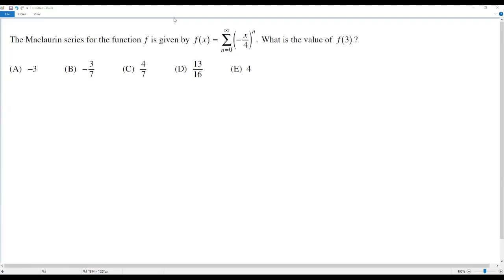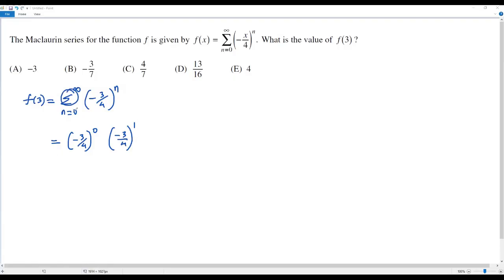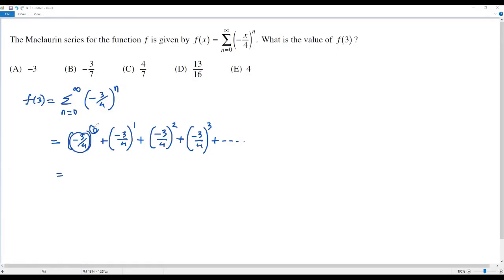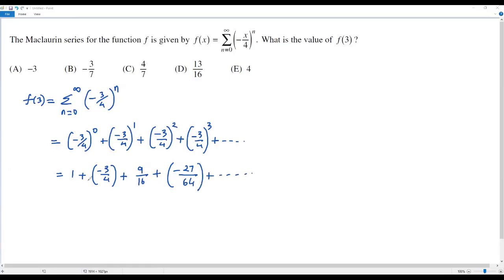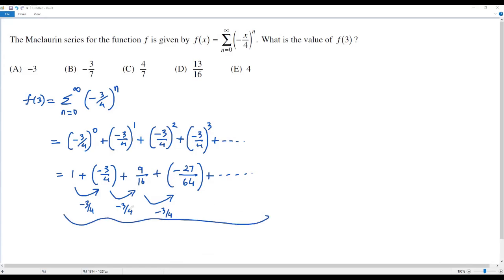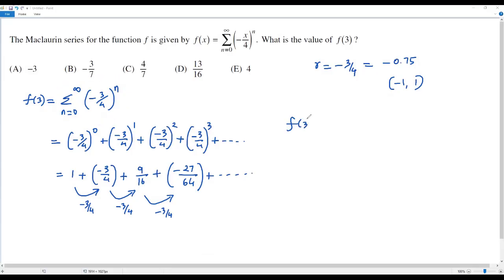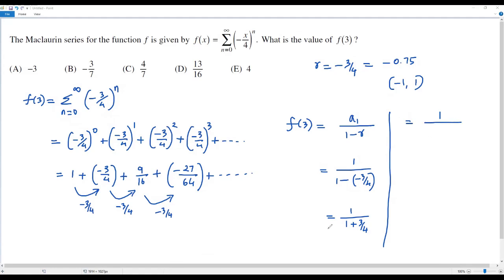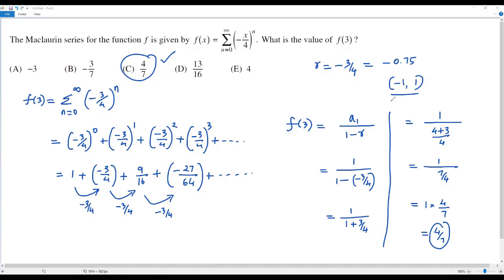AP Calculus BC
The Maclaurin series for the function f is given by f(x) = ∑ (n = 0 to n = ∞) (-x/4)^n. What is the value of f(3)?

A)  -3
B)  -3/7
C)  4/7
D)  13/16
E)  4